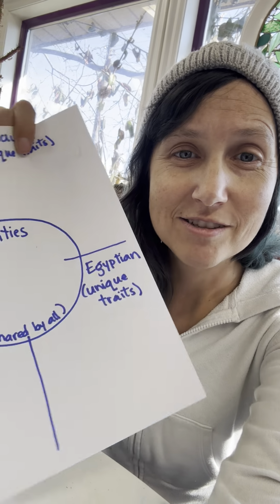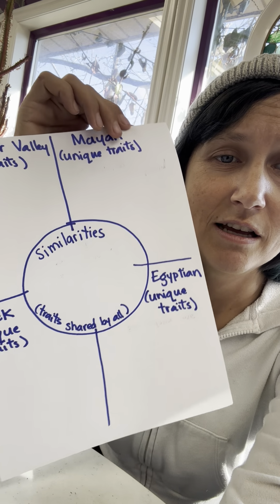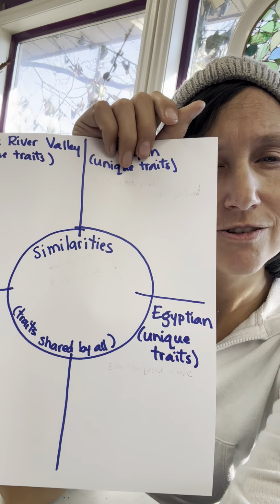Arts-Integrated sixth-grade social studies activity